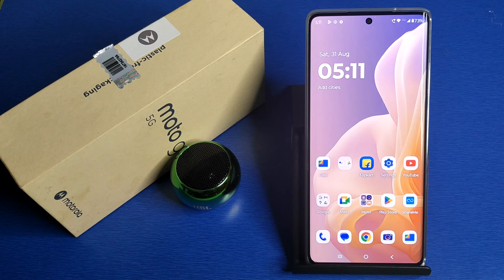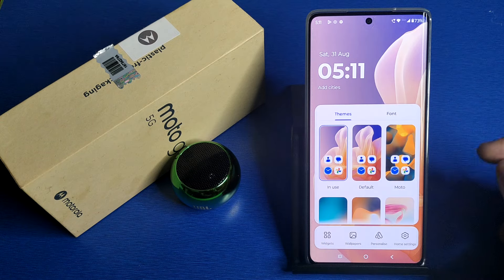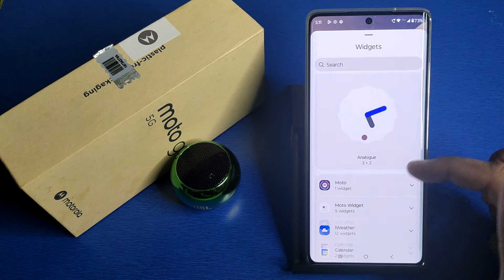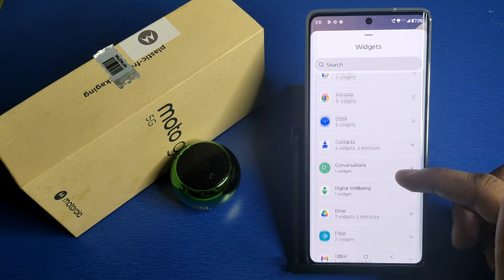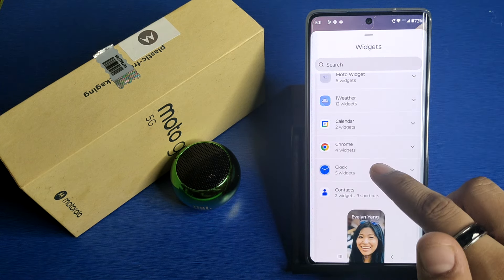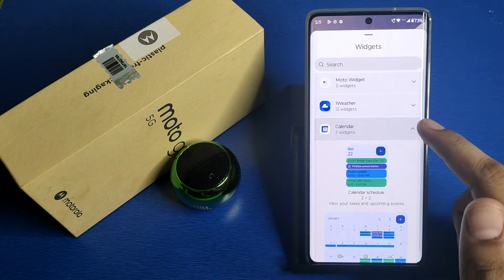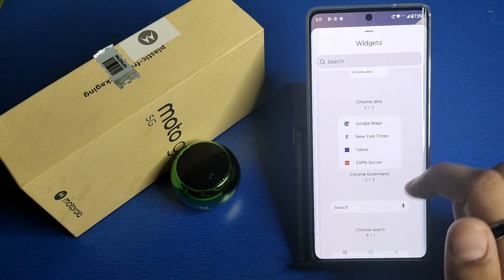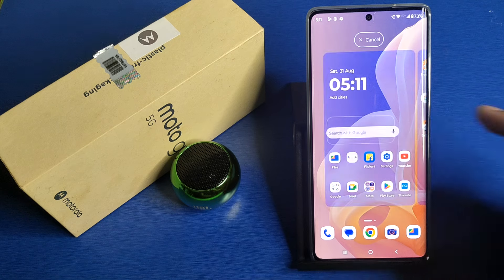Motorola edge 50 Neo change widgets, how to place widgets on screen Moto